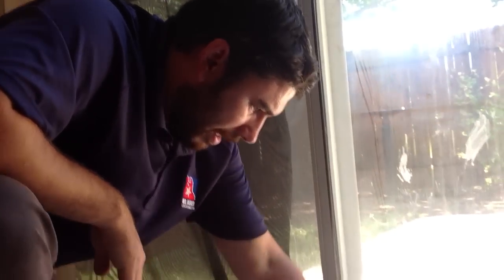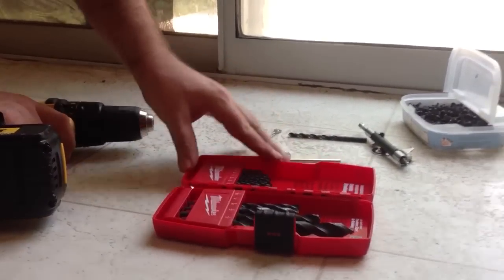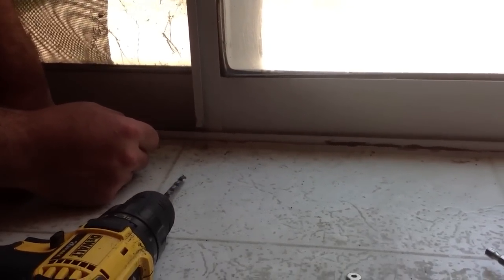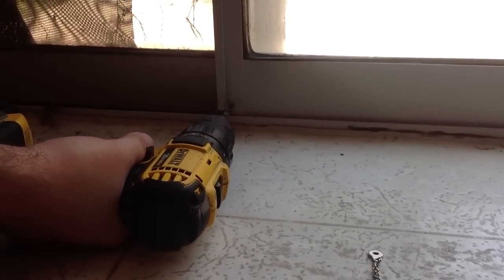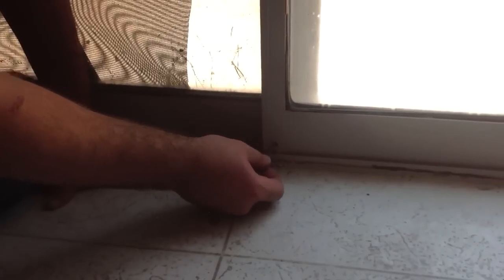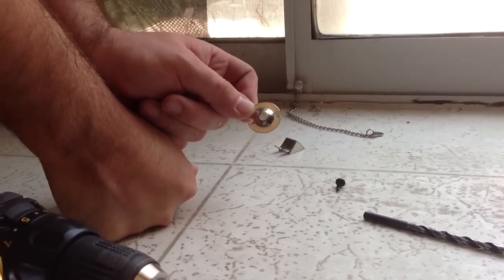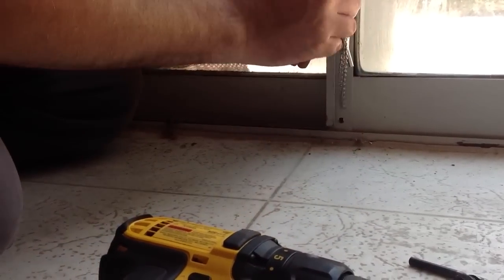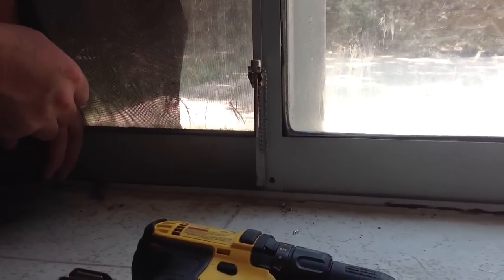Patio pin lock installation